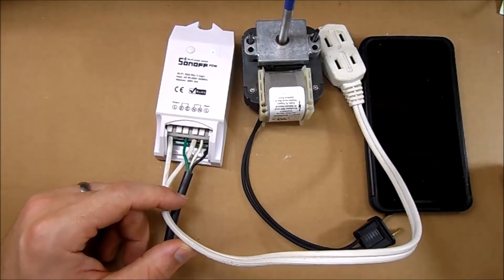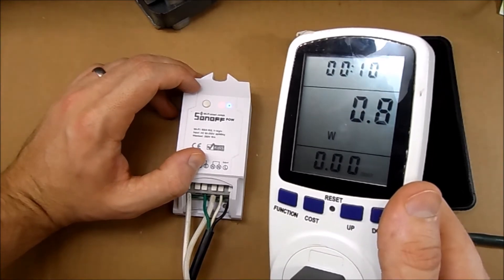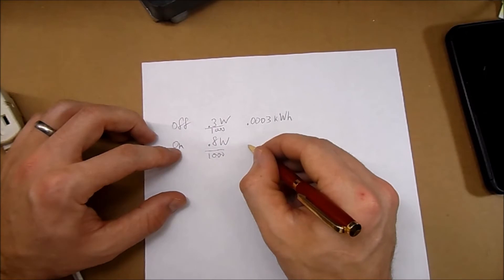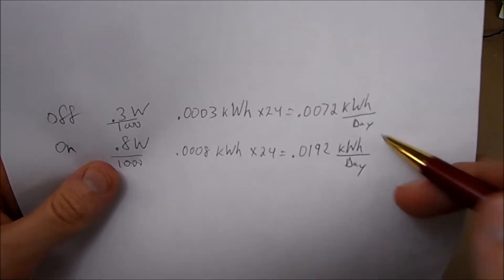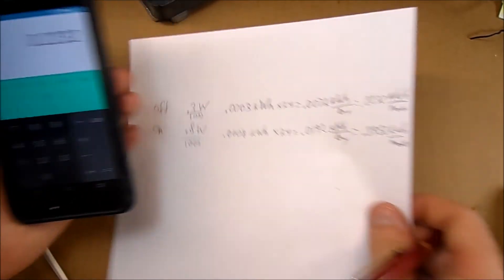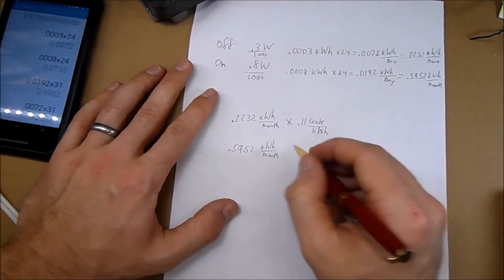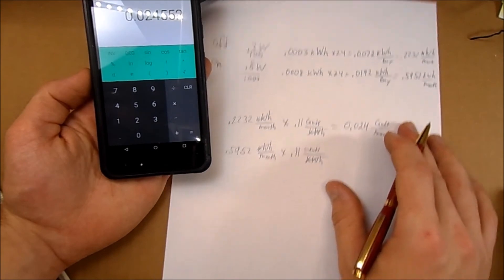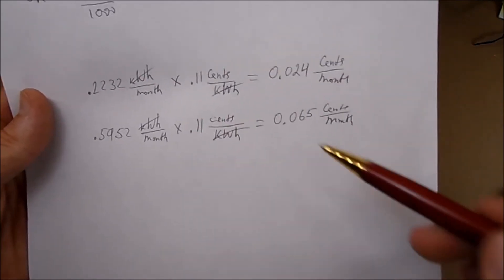Sonoff POW Power Consumption